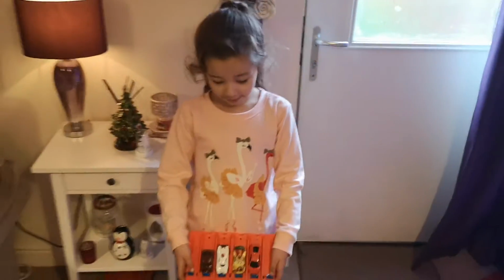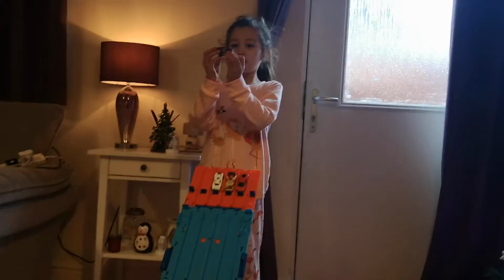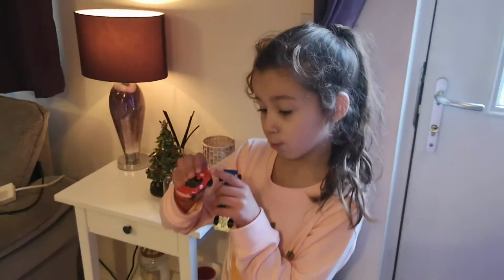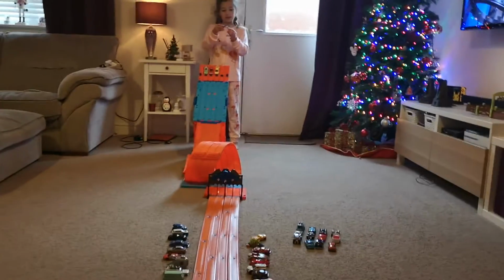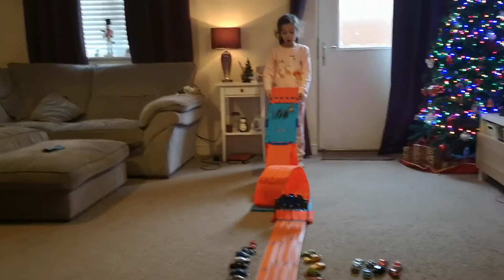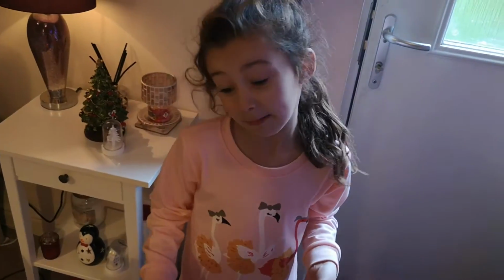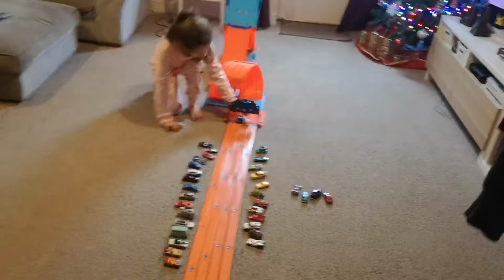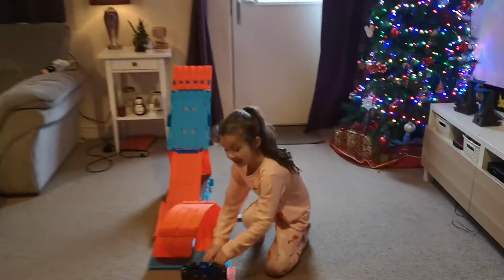Hot Wheels race competition